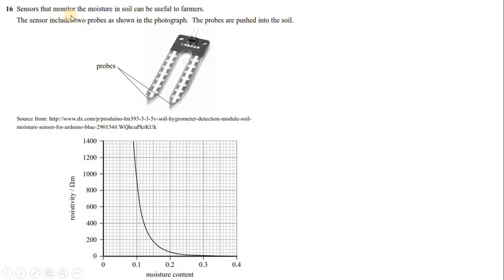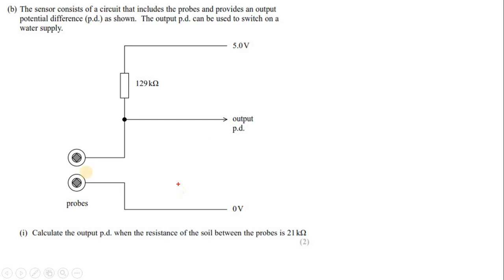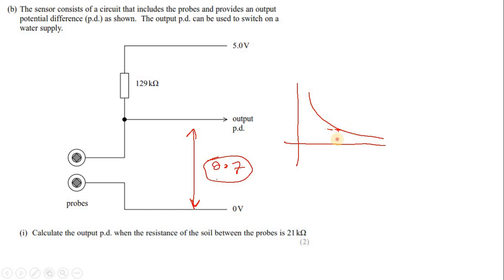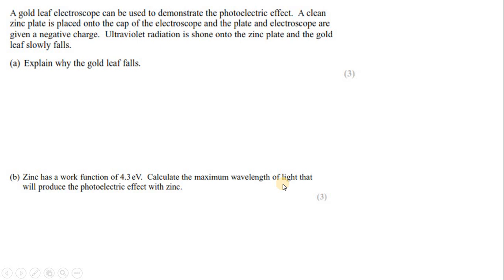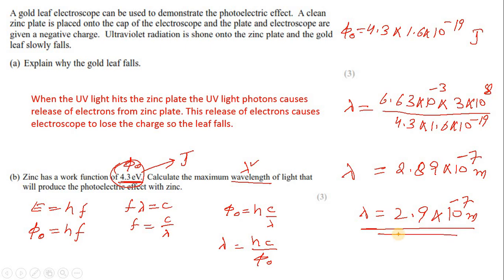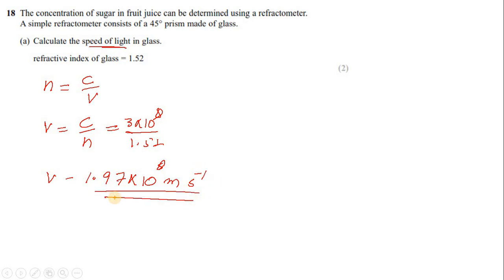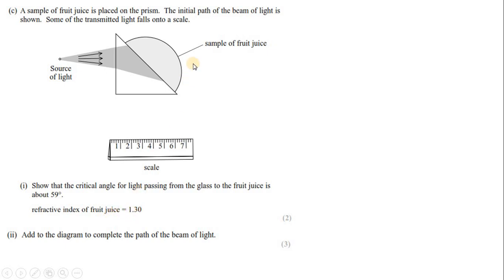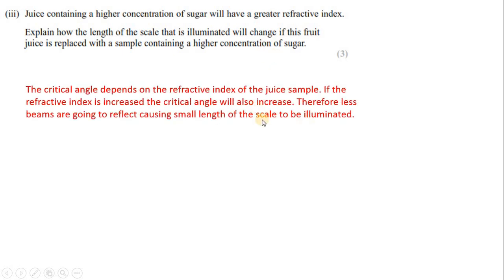Edexcel IAL specimen paper physics unit 2 WPH12 spec 2018 part 2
The second and last part of the solution of the Edexcel IAL physics unit-2 New Spec SAM paper.